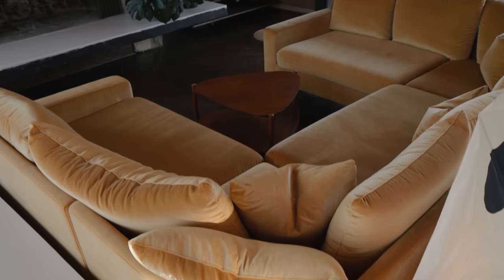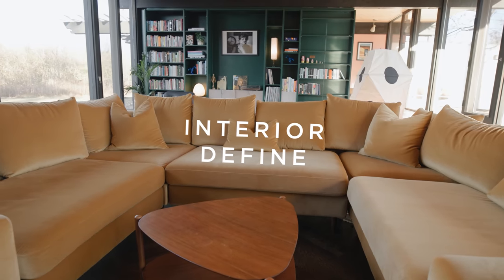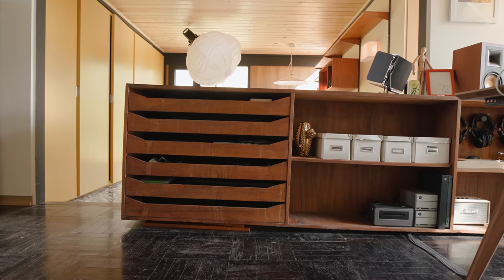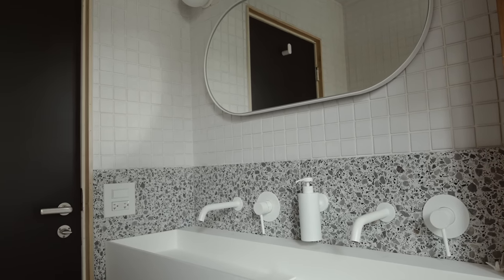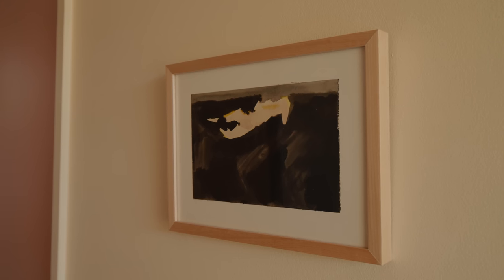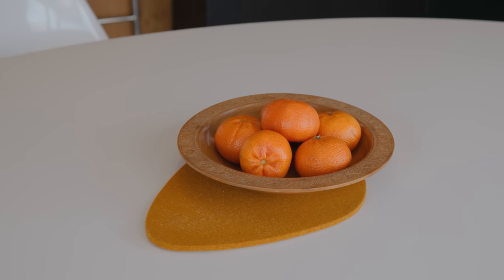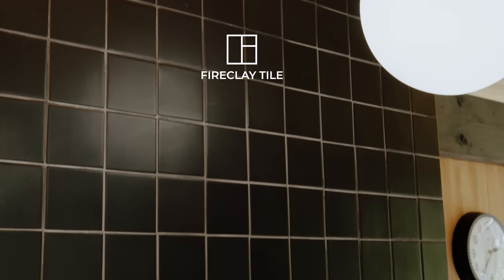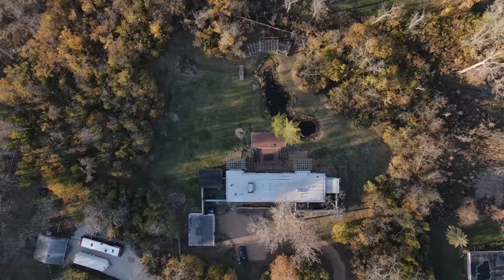Our 1960 Mid-Century Glass Home Tour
Music from the video: